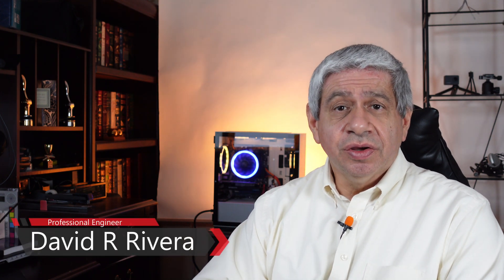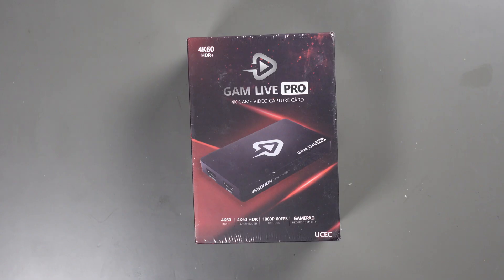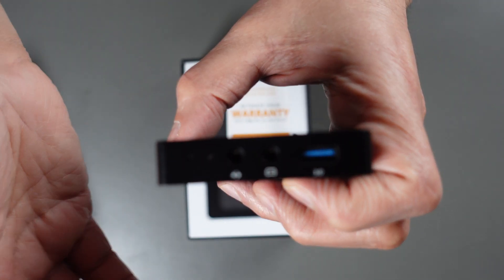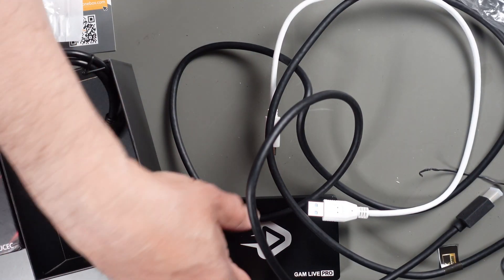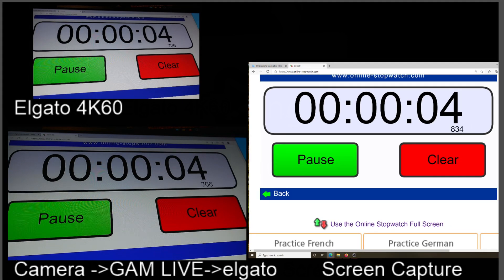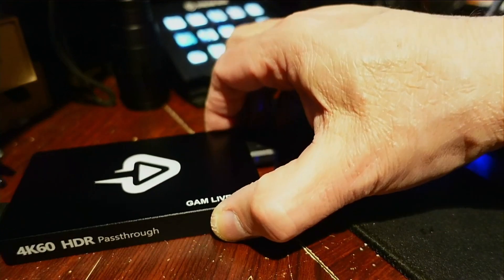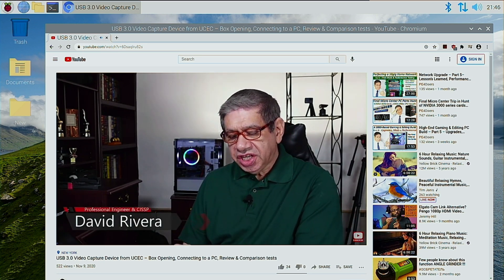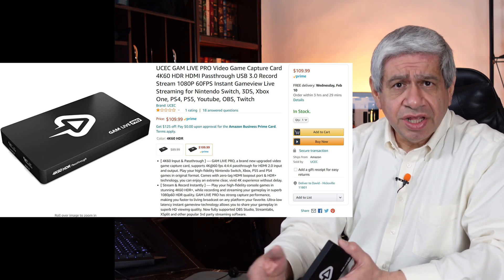UCEC GAM LIVE Pro Video Capture Device – Box Opening, Review & Comparison to other on the market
This video is a detailed review UCEC GAM LIVE Pro Video Capture Device. Included is the box opening, how it is connected to video output devices and PCs, a detailed review of its features, and comparisons to similar devices I that have previously reviewed.

    0:00 Video Start of the UCEC GAM LIVE Pro Video Capture Device Review
    0:20 Introduction to the UCEC GAM LIVE Pro Video Capture Device Review
    1:45 Box Opening of the UCEC GAM LIVE Pro Video Capture Device
    4:25 Testing Methods Used on the UCEC GAM LIVE Pro Video Capture Dev
    5:59 Configuring & Sound Tests on the UCEC GAM LIVE Pro
    7:56 Connecting a Raspberry Pi through a UCEC GAM Live Pro Device
    8:28 Charting Price/Performance of the UCEC GAM LIVE Pro Video Capture Device
    9:13 Conclusion of the UCEC GAM LIVE Pro Video Capture Device Review

    UCEC GAM LIVE PRO Video Game Capture Card 4K60 HDR HDMI Passthrough USB 3.0 Record Stream 1080P 60FPS Instant Gameview Live Streaming for Nintendo Switch, 3DS, Xbox One, PS4, PS5, Youtube, OBS, Twitch

    UCEC Game Capture Card, USB 3.0 HDMI Video Capture Card Device, Stream and Record in 1080p60 for PS3 PS4 Xbox Wii U Switch Live Streaming, Windows Mac Os X Linux

    Elgato Cam Link 4K — Broadcast Live, Record via DSLR, Camcorder, or Action Cam, 1080p60 or 4K at 30 Fps, Compact HDMI Capture Device, USB 3.0